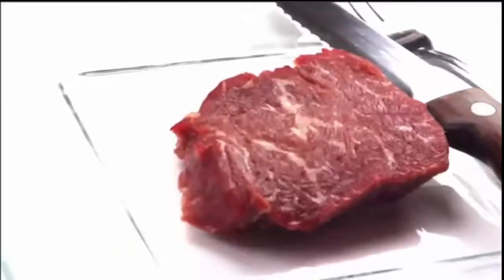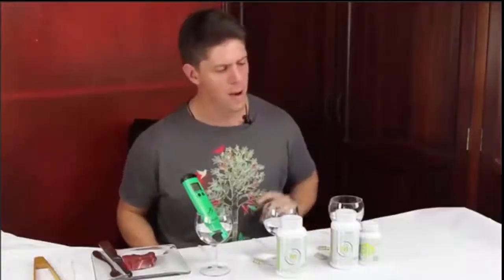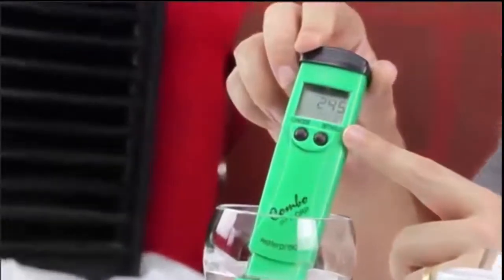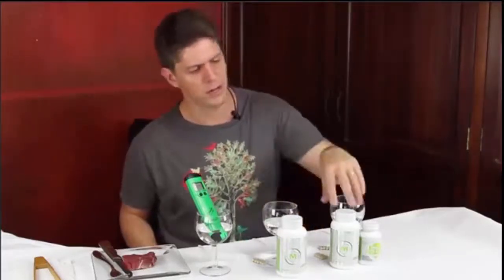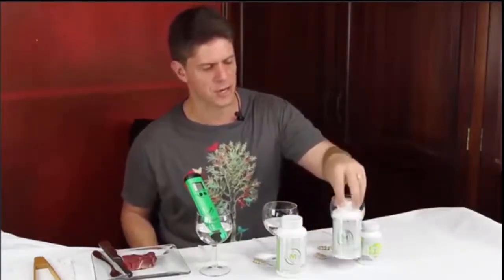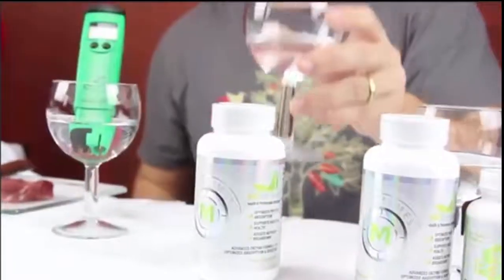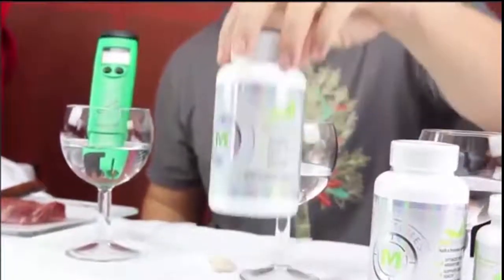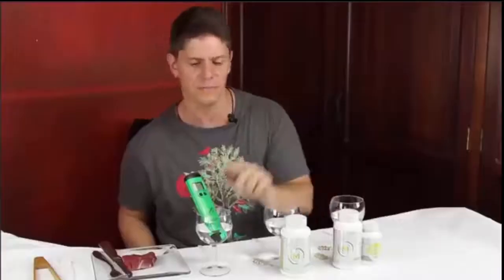Watch what happens when you add Digestive enzyme and Probiotics On Raw Meat!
In this video, see what happens to raw meat when you add P3-OM, (Get yours ) a vegan-based proteolytic probiotic and MassZymes a vegan-based, protease rich digestive enzyme supplement on a slice of raw meat.
This is to show what happens inside your stomach to all the proteins you consume.
The experiment was done in a regulated pH to simulate the stomach.